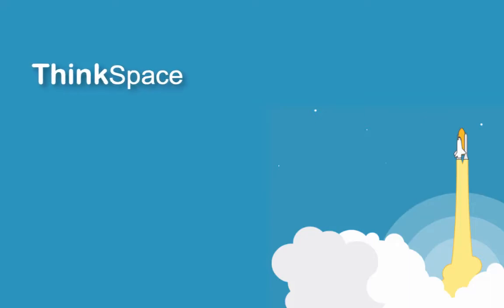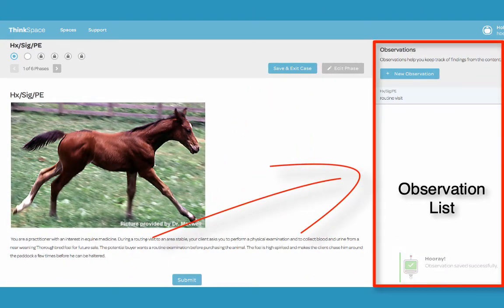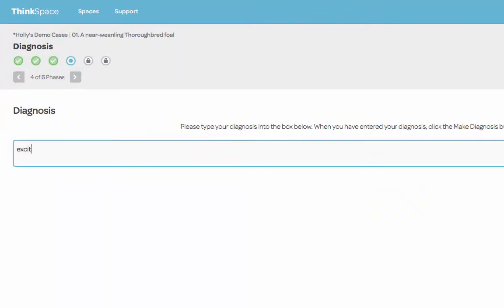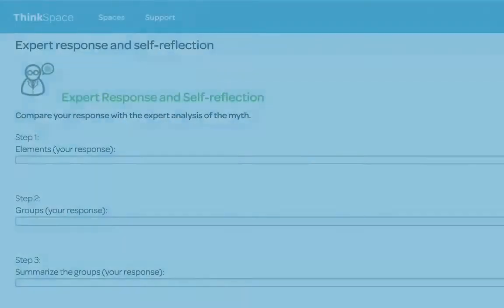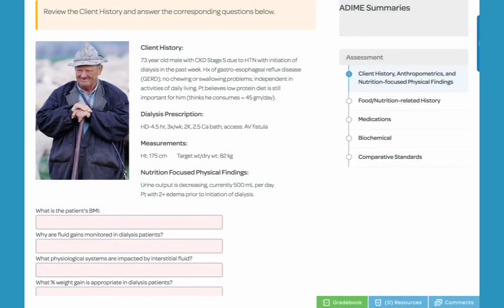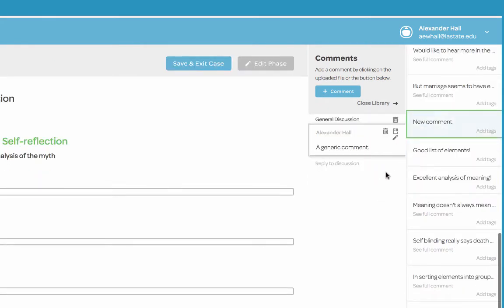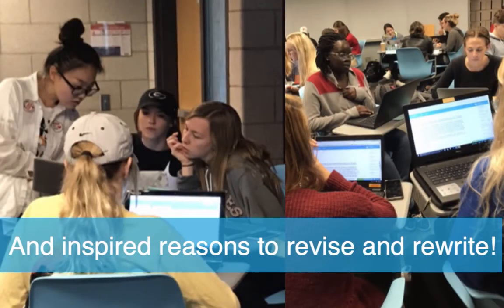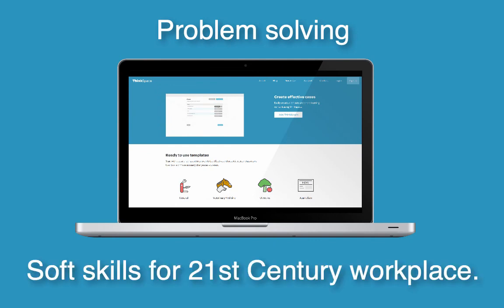Introduction to ThinkSpace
This video gives a comprehensive overview of ThinkSpace, its learning architecture, pedagogy and tools along with examples of use.